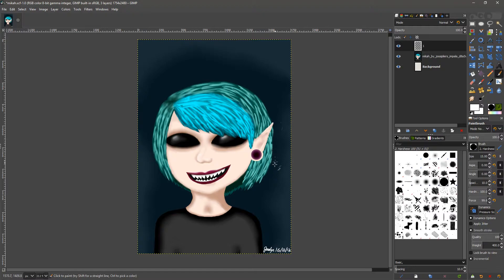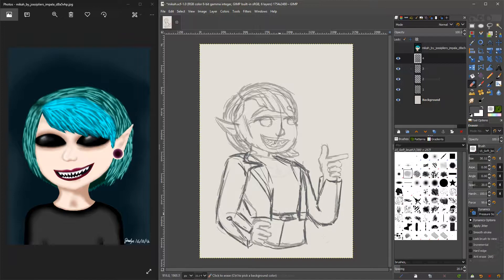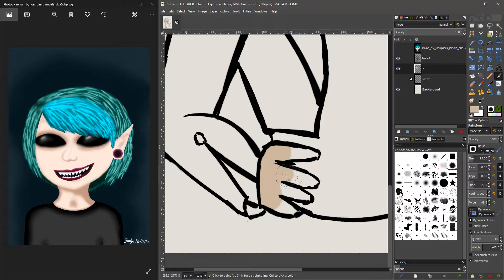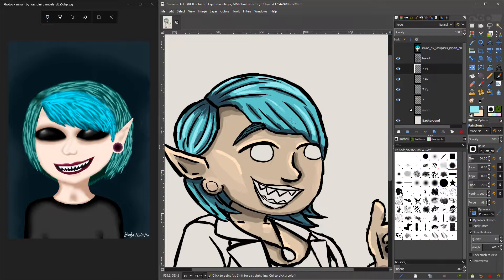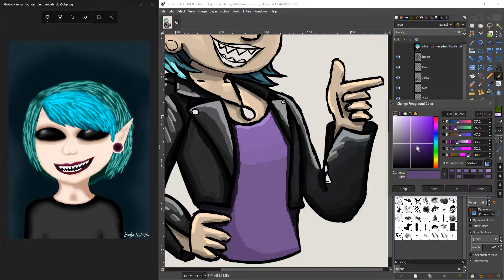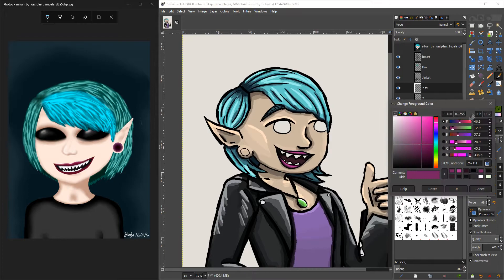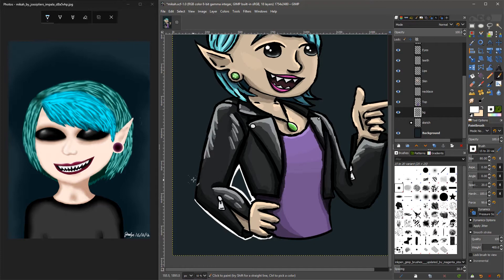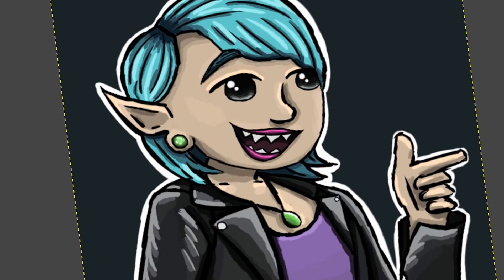Digital DRAW THIS AGAIN CHALLENGE!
In today's video, I try to draw a piece of digital art from 5 years ago!